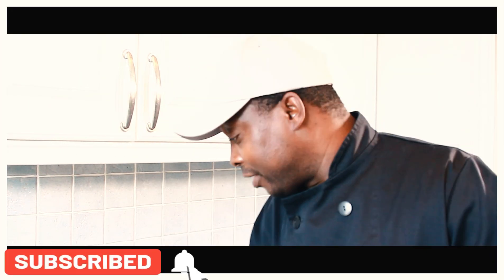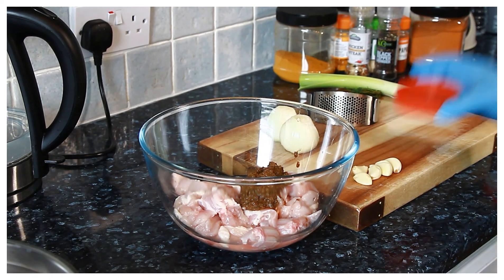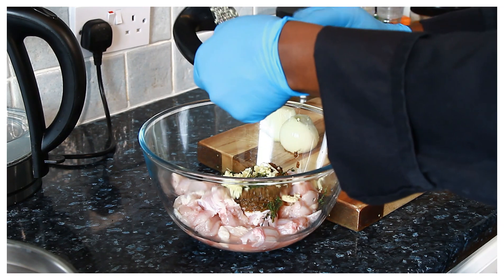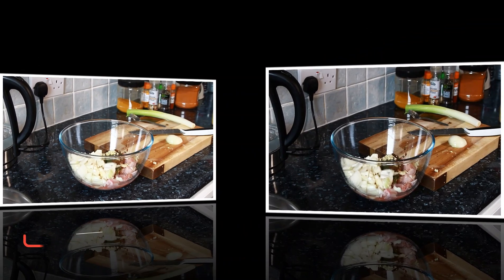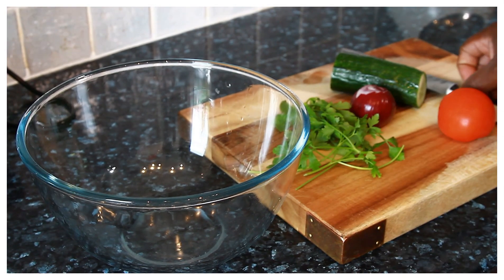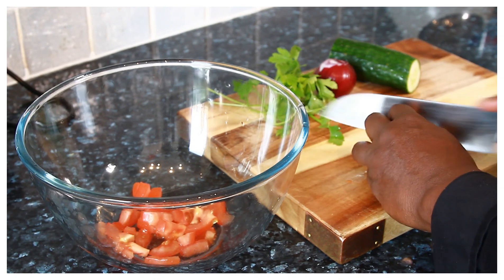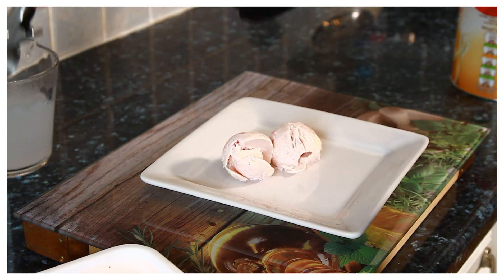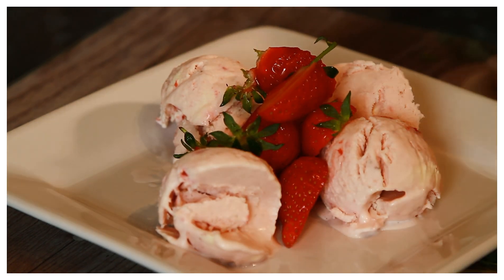Caribbean curry chicken with a twist | Chef Ricardo Style Cooking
Caribbean curry chicken with a twist
● ingredients
●curry powder ● black pepper ● mix Herb ●Turmeric powder ● garlic powder ● paprika powder ● all purpose seasoning
● first thyme
leeks
white onion
fresh garlic
ginger
chicken seasoning
● natural blending seasoning
potato
carrot
chicken stock / vegetable stock

Thank you so much for your support for 2019